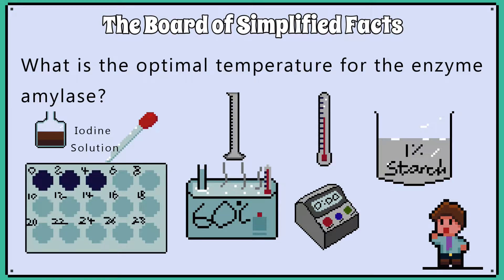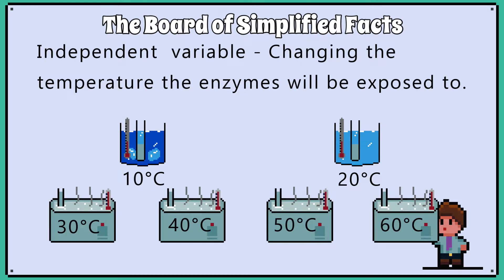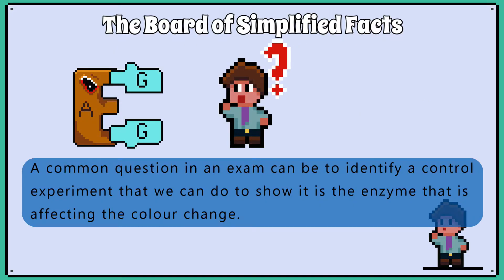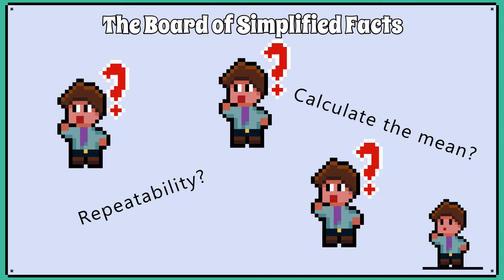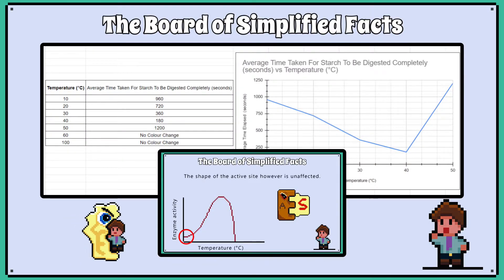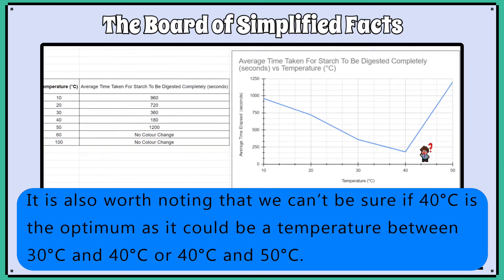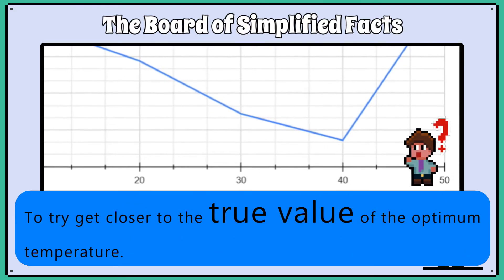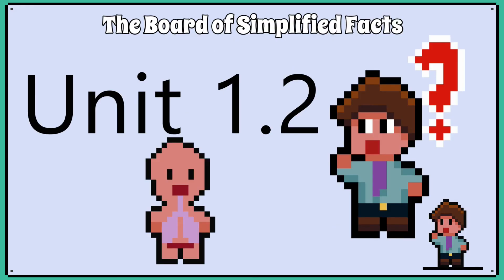Specified Practical Enzyme action vs temperature - Biology WJEC - (GCSE REVISION)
This video reviews some of the things you might be asked on the specified practical known as the "Investigation into factors affecting enzyme action"

This revision is following the WJCE specification.